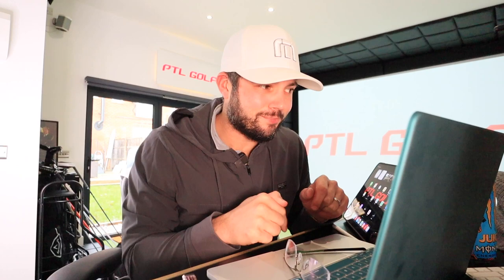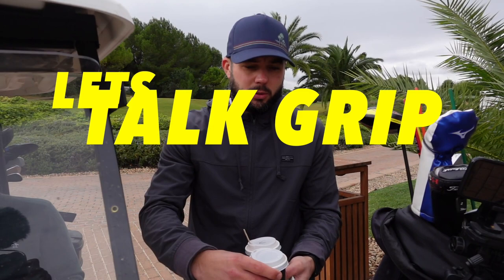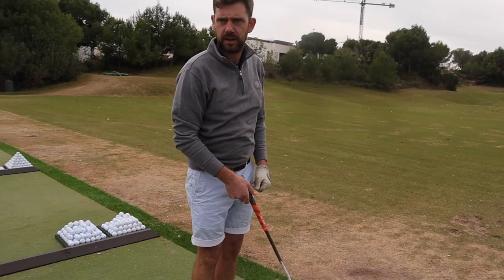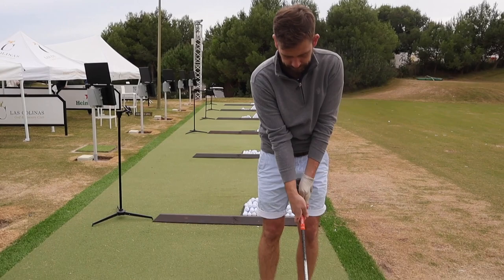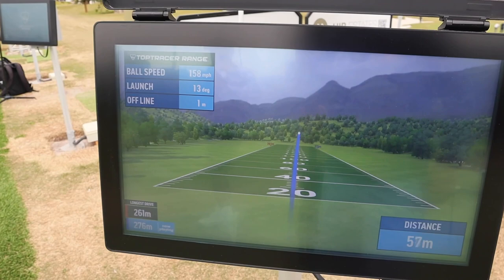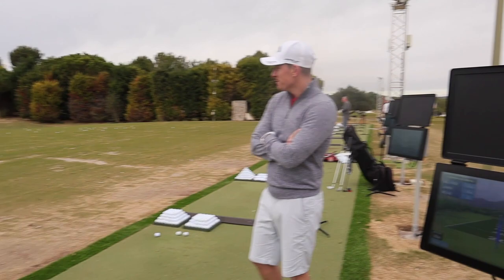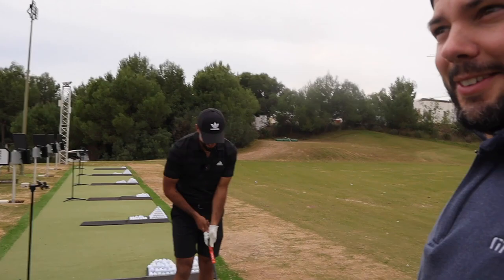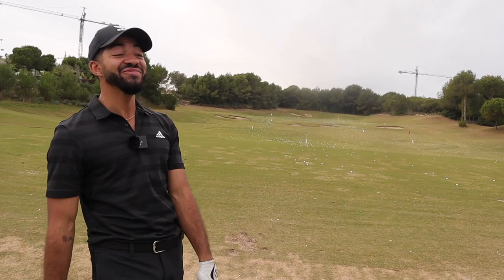WEAK VS STRONG GRIP STYLES, THE TRUTH.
4 GOLFERS, TEST OUT the differences in grip styles.   This video was filmed at the beautiful Las Colinas Golf Club, Spain.  The grip will always be the only communication we have with the golf club; everything we do is based upon how we take our hold on the club, how we interact, react and pressurise the handle throughout the swing to find the target.

Give it a go, define your neutral, and then ask yourself why does that work?